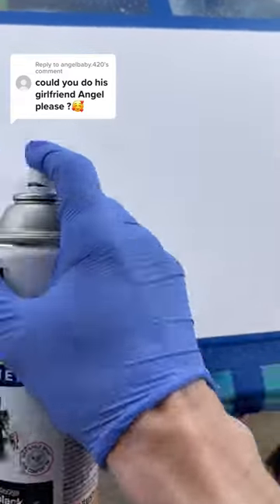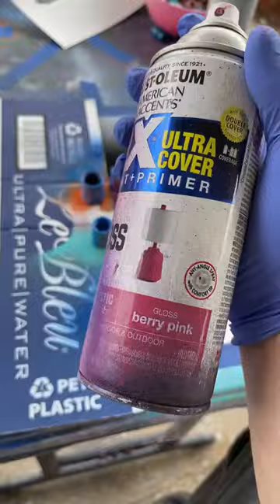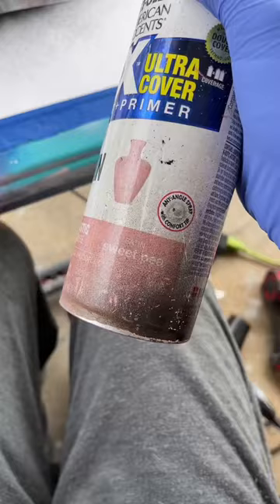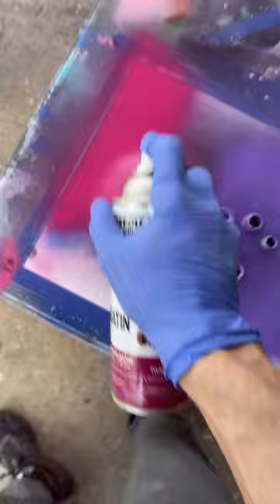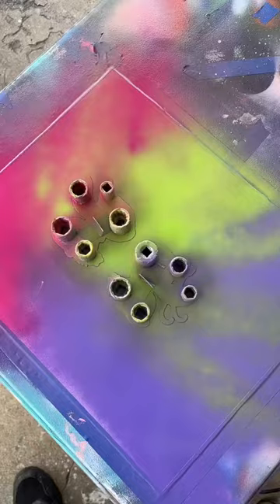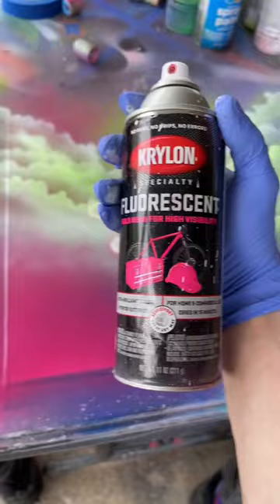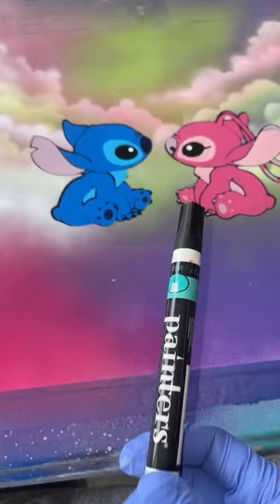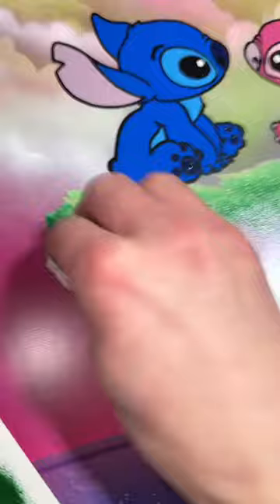Stitch and Angel spray paint art tutorial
Follow along as I teach you how to paint stitch and angel sitting on a grassy hill with neon clouds. The stencils were ￼created with my cricut air 2